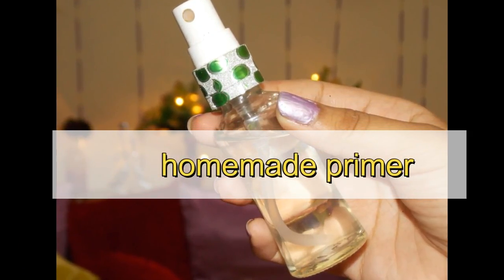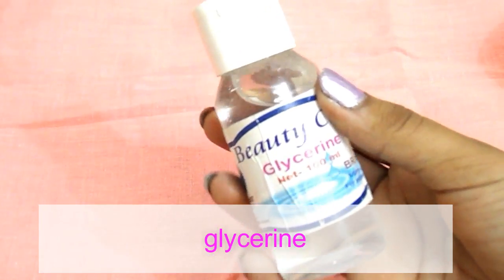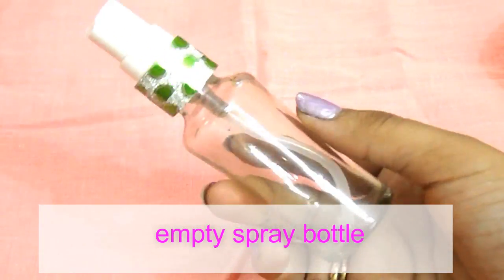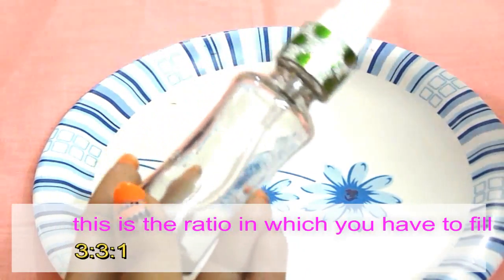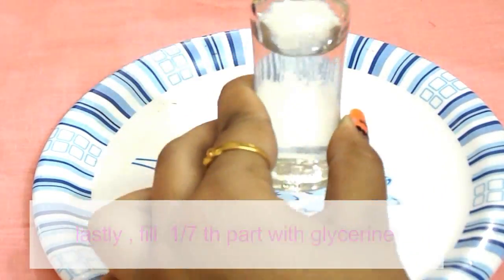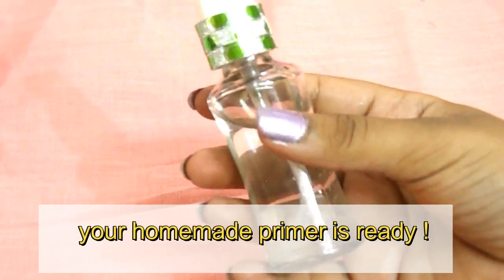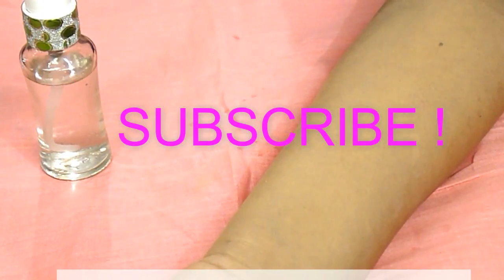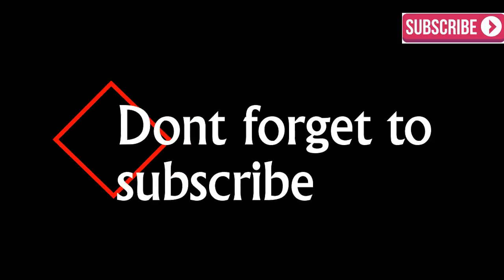make face primer in RS. 20 using two ingredients( LIVE DEMO ) | DIY foundation setting spray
Makeup primer is a crucial part to making a long-lasting, smooth look. However, buying tube after tube of primer can get pretty costly. This VIDEO  will explain how to make your own  primer at home, saving you money and allowing you to perfect it to your own needs.

HIT LIKE !

** lOVE !